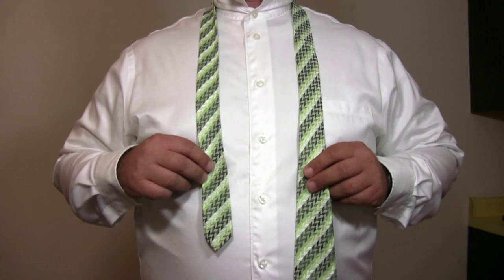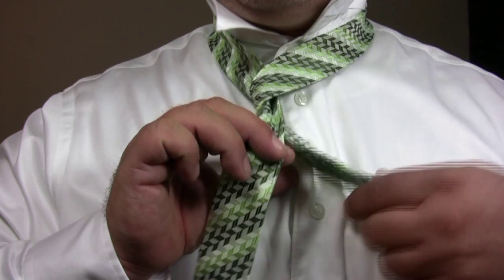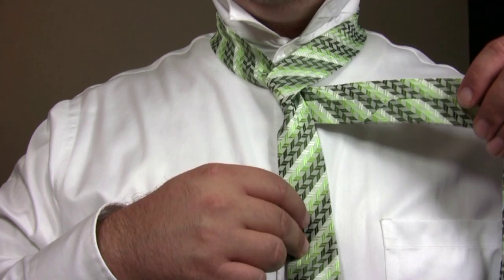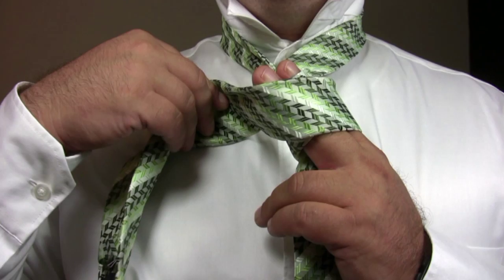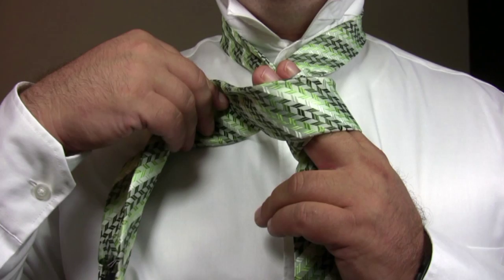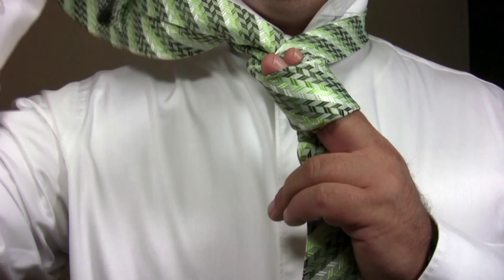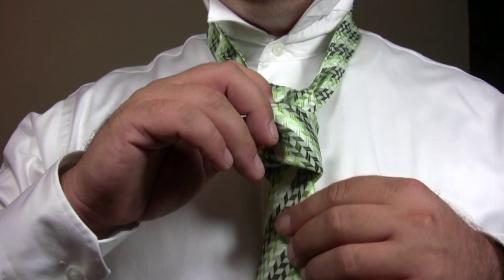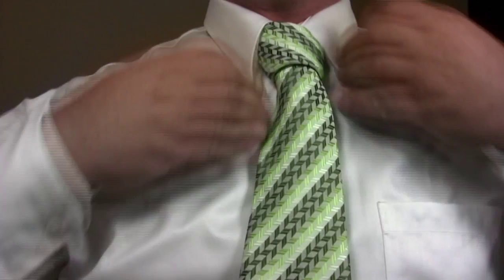How To Tie a Tie: The Prince Albert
Step-by-step instructions on how to tie the Prince Albert knot, a derivative of the Victoria knot.